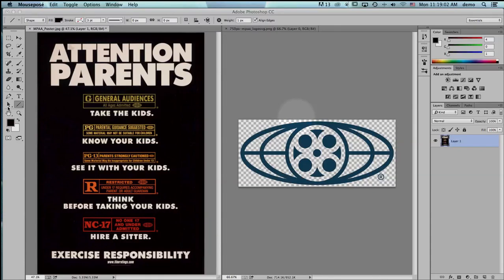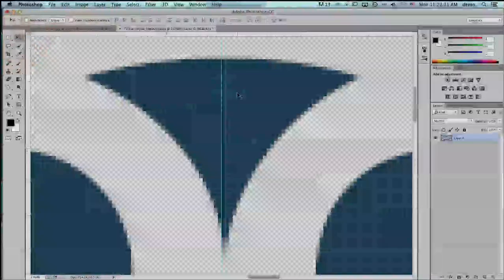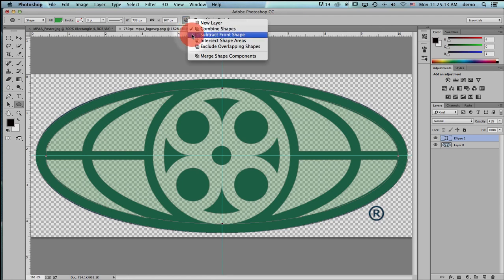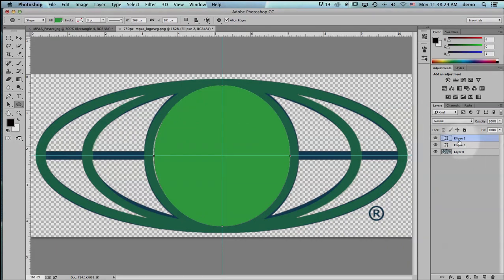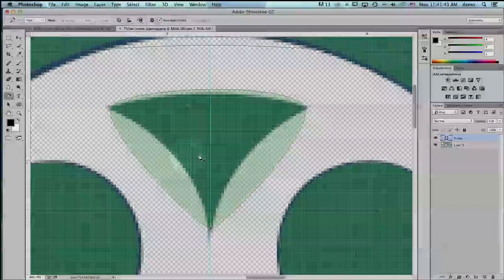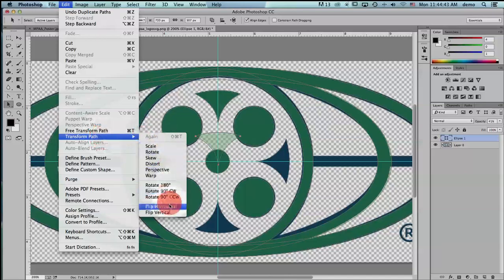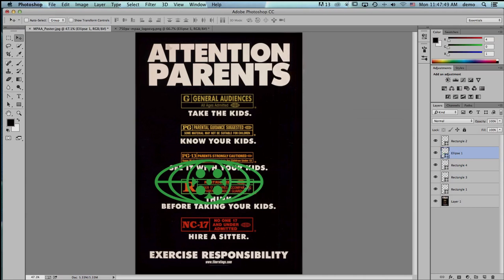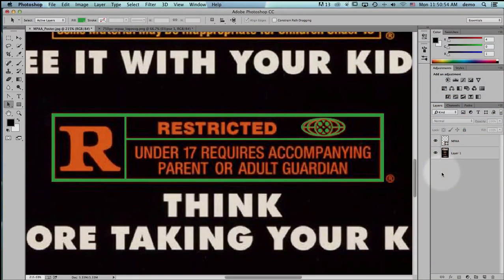MPAA Logo Strictly Vectors